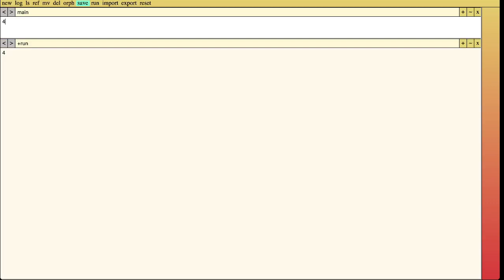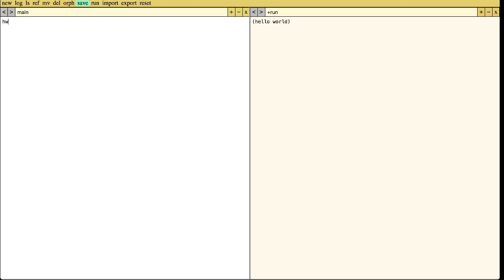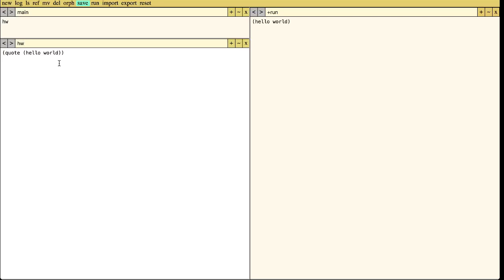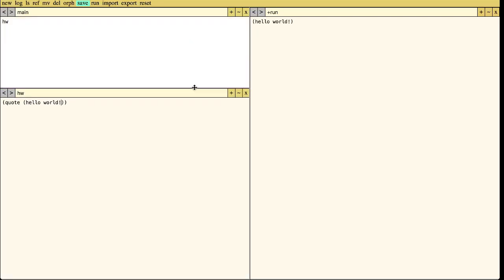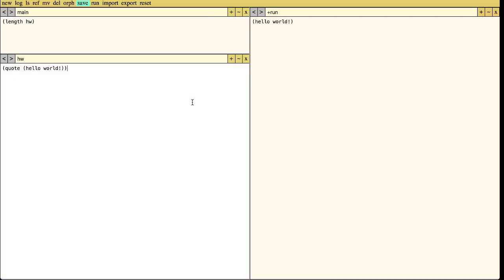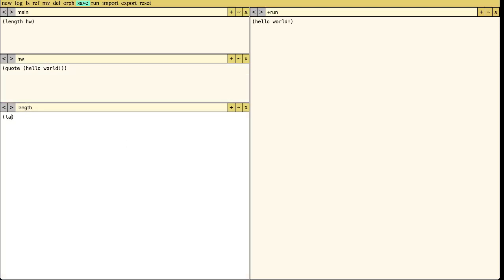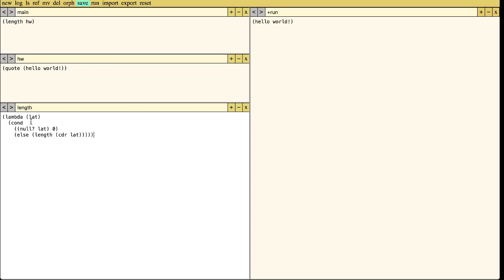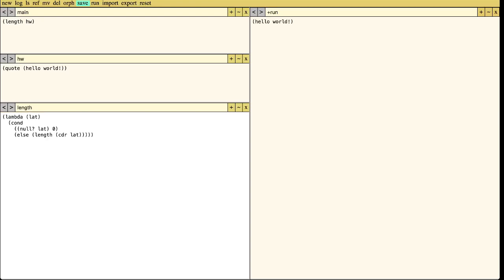Squine Preview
Squine is a scheme quine